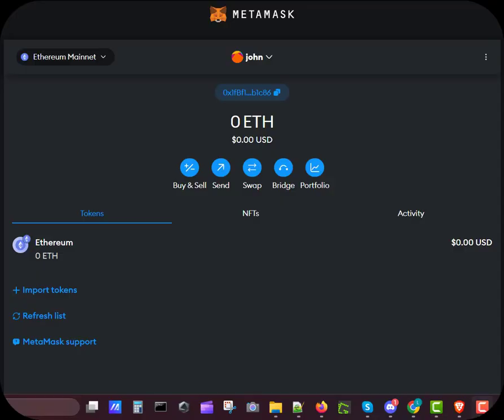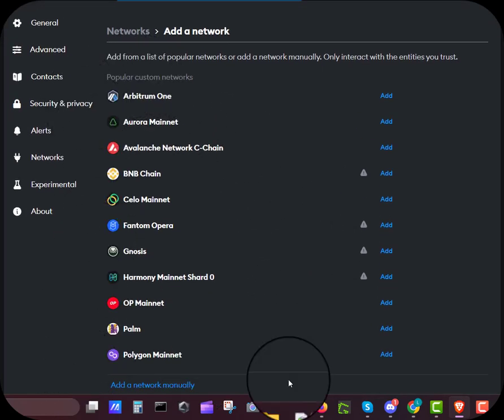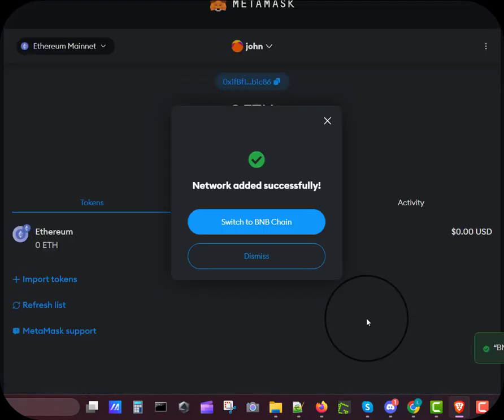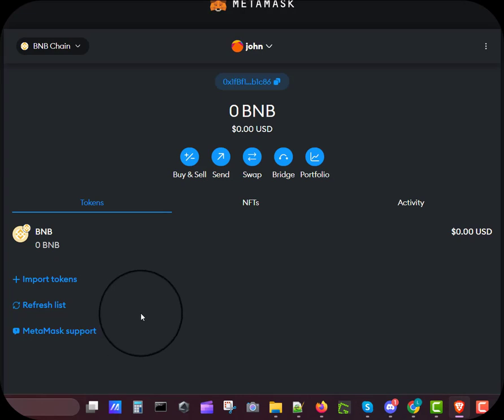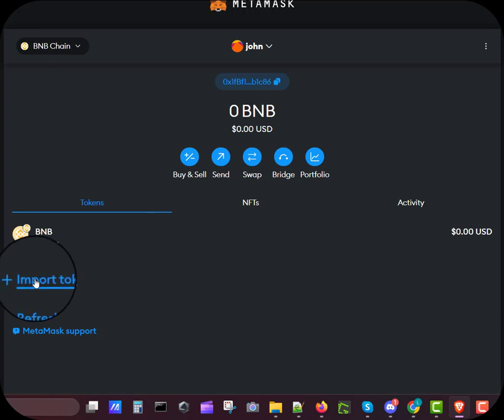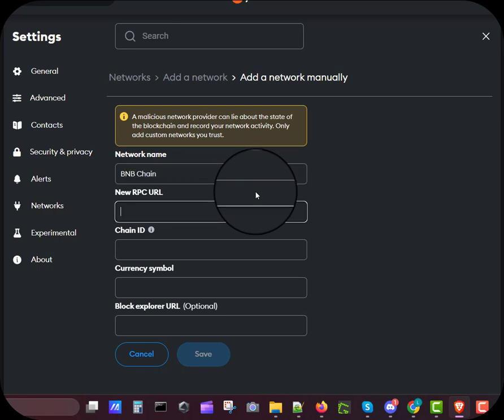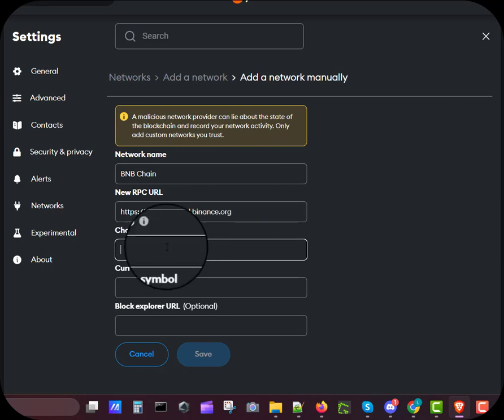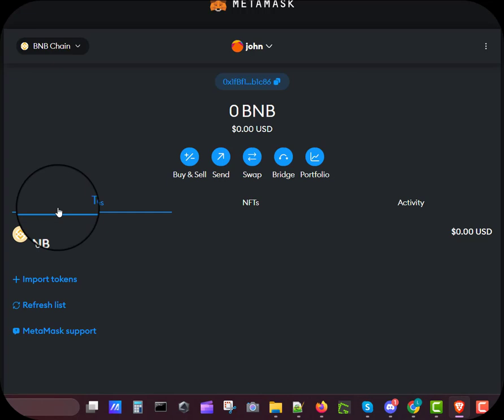How to add another network to your Metamask wallet | How to add BSC to your Metamask wallet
Unlock the power of your MetaMask online crypto wallet with this step-by-step guide on adding another network! 🚀💻 In this video, I will walk you through the process of expanding your wallet's capabilities by seamlessly integrating another network. Whether you're exploring new blockchain projects or participating in decentralized finance (DeFi) opportunities, this tutorial is your go-to resource.

🔗 Learn the ins and outs of configuring network settings - custom RPC (Remote Procedure Call) setups. No more crypto confusion—just clear, concise instructions to help you navigate the crypto space with confidence.

💡 Empower yourself with the knowledge to access a world of possibilities within your MetaMask wallet. Hit play now and elevate your crypto experience. 🌐🔐